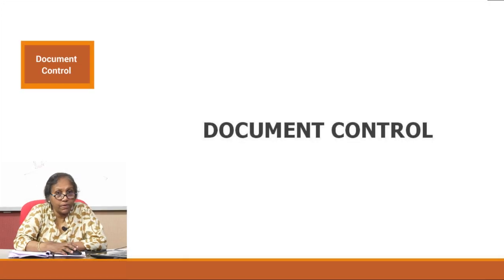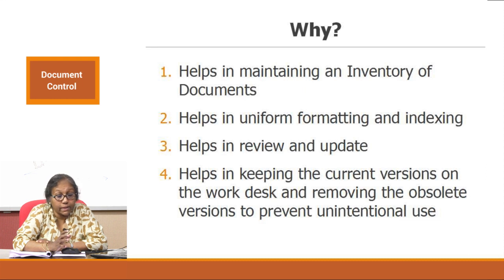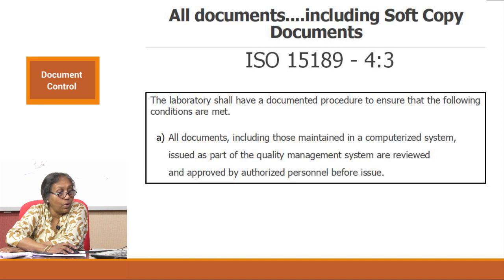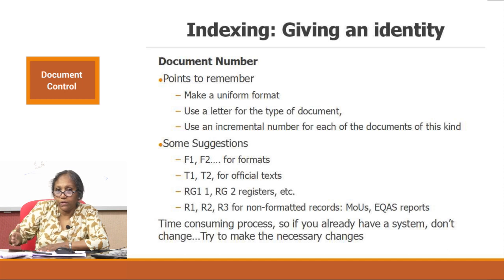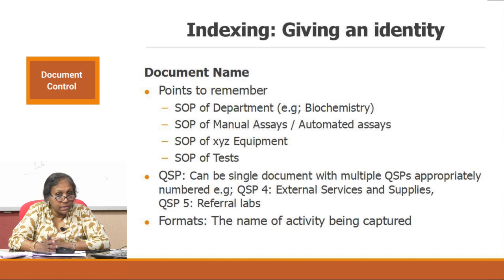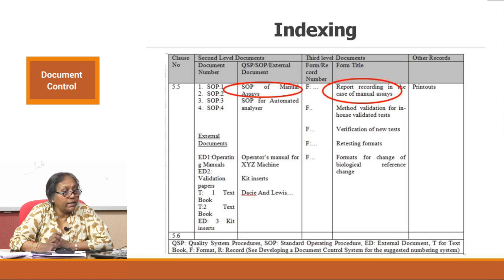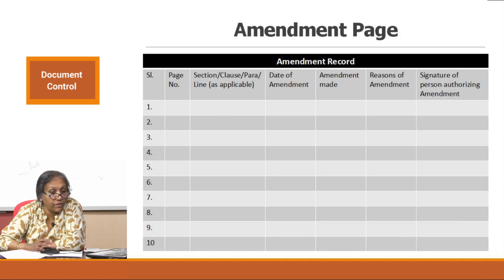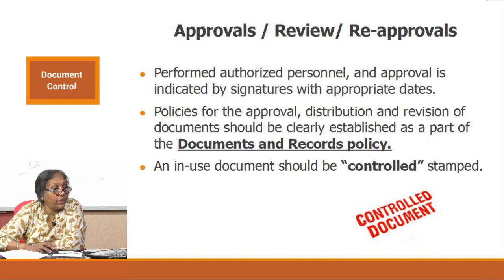Document Control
This video highlights the importance of document control and discusses important aspects like indexing, header and footer, master list, revision, amendments and controlling.